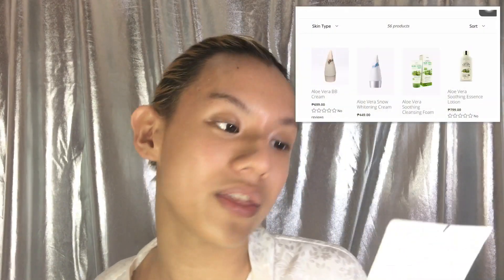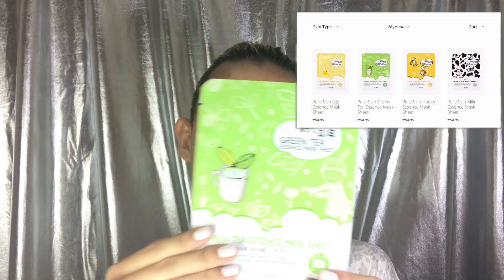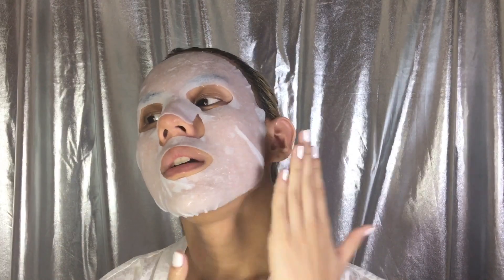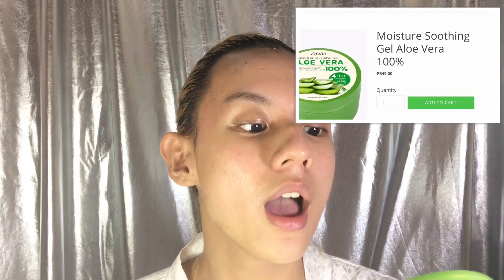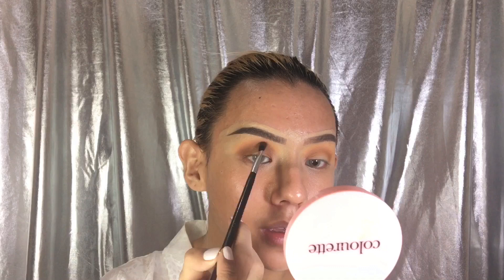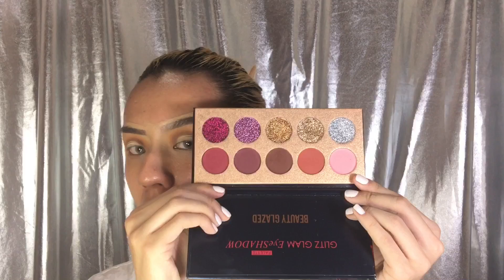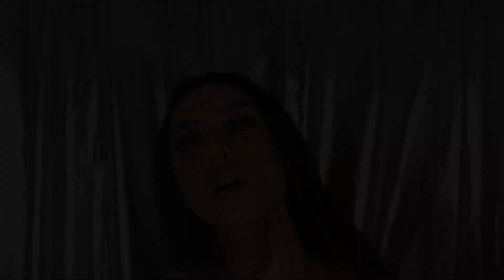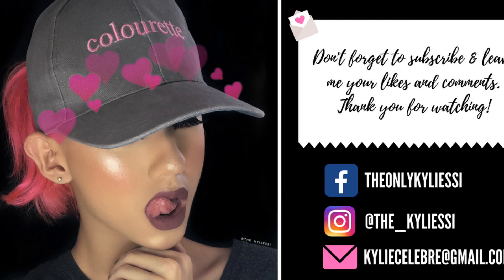0-100 Real Quick Makeup Transformation (na puno ng HUGOT) | Featuring Esfolio Philippines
Hey KySquad, you girl is back at it again with another video! This video is in collaboration with Esfolio Philippines! ❤️

A brief background about the company ---

"Korean beauty brand Esfolio was founded in 2011 and continues to produce safe, reliable, and high-quality skincare and cosmetics. At Esfolio, it is the founder’s outlook to always be honest and confident–in their quality ingredients, in their affordable prices, and in their ability to provide customers with the best overall product experience. Every Esfolio product is made with natural ingredients that unlock every woman’s inner confidence and natural beauty." ✨

Skincare used:

Aloe Vera Soothing Cleansing Foam P349
Pure Skin Green Tea Essense  Mask Sheet P54.95
Moisture Soothing Gel Mist Aloe Vera 100% P399
Moisture Soothing Gel Aloe Vera 100% P349